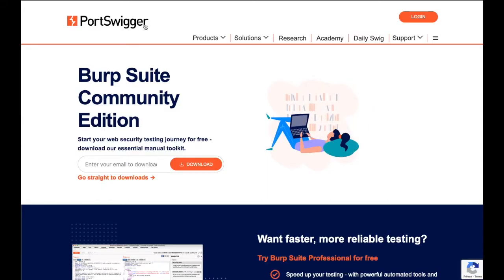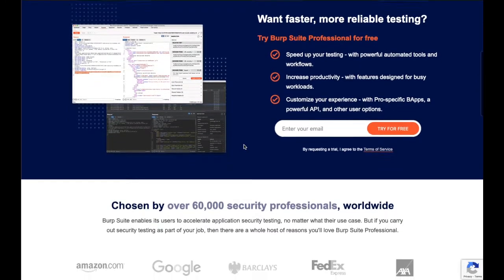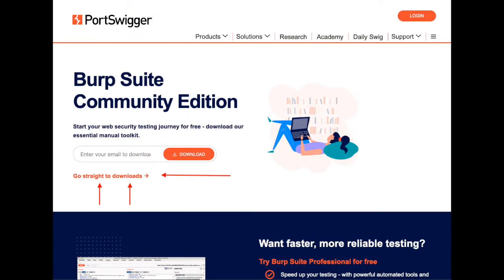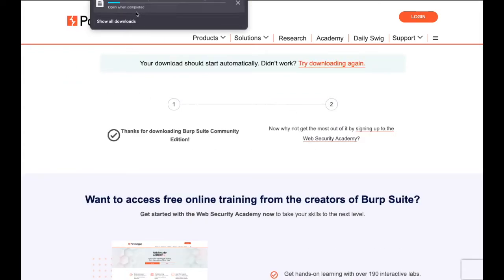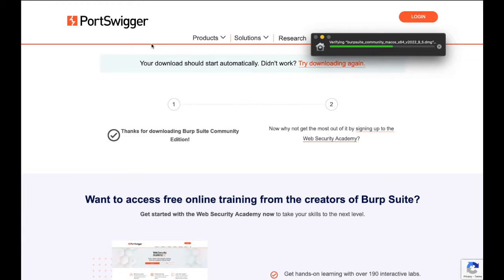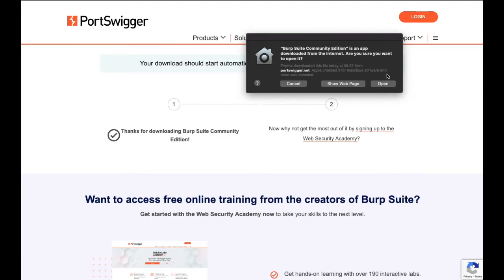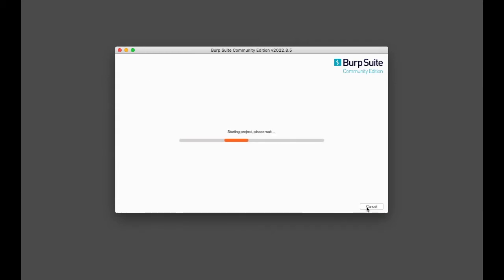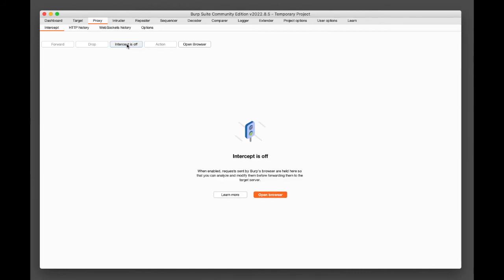How to download and install Burp Suite Community Edition.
Learn how to download and install Burp Suite Community Edition for free.

Beginner easy to follow along tutorial on how to download and install the free Community Edition of Burp Suite.

The download will be very similar for both MAC and Windows.